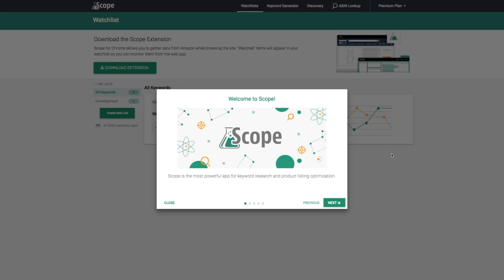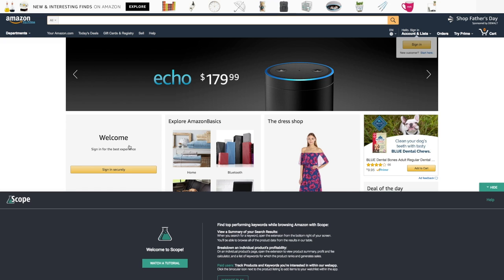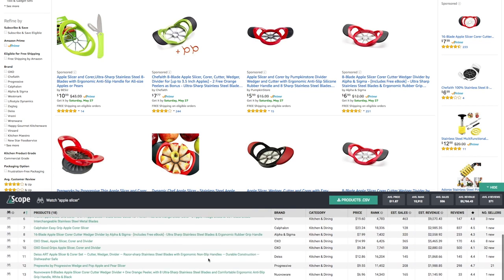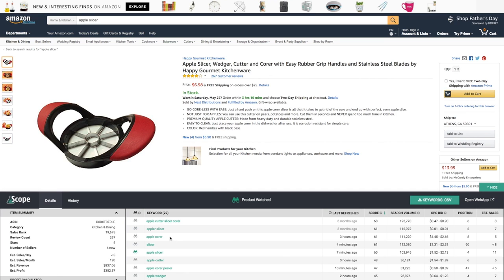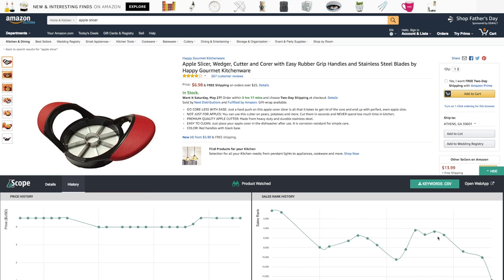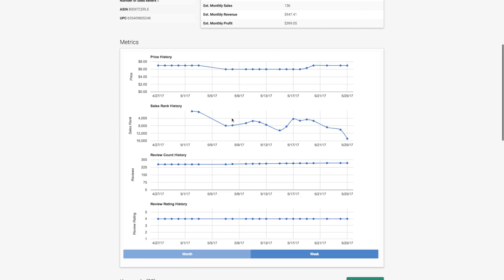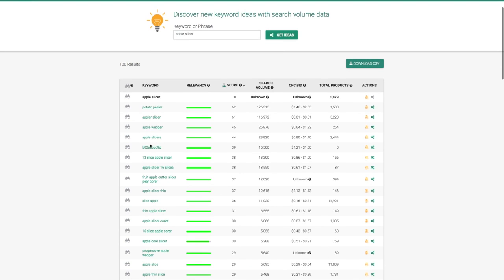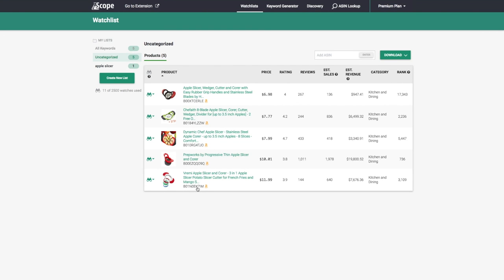Seller Labs Scope Application Tour Video [Read Description]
IMPORTANT: This video features software or features that are outdated.